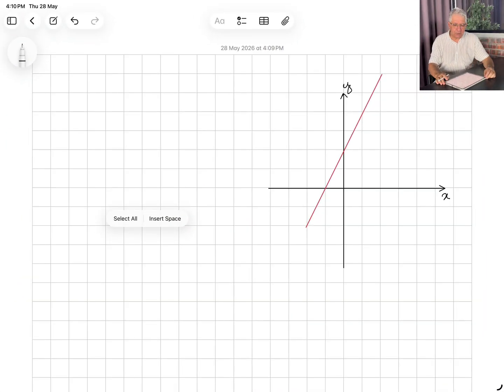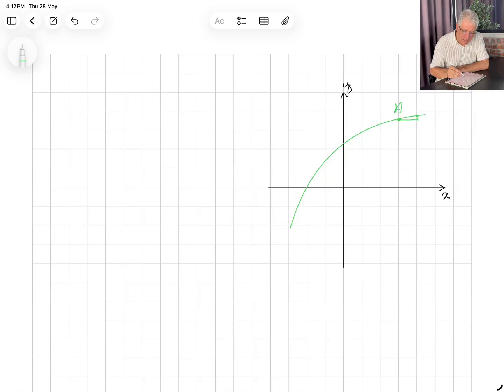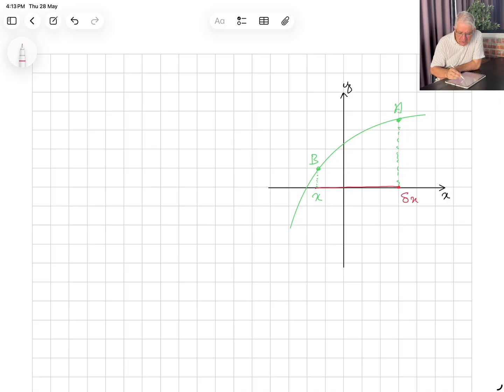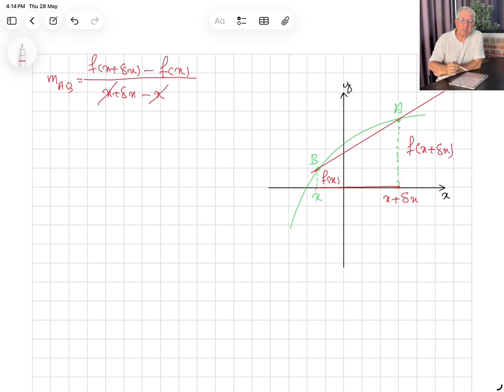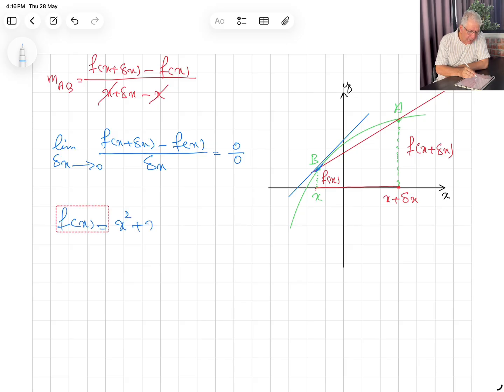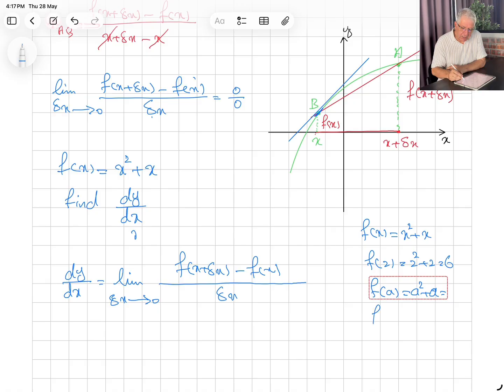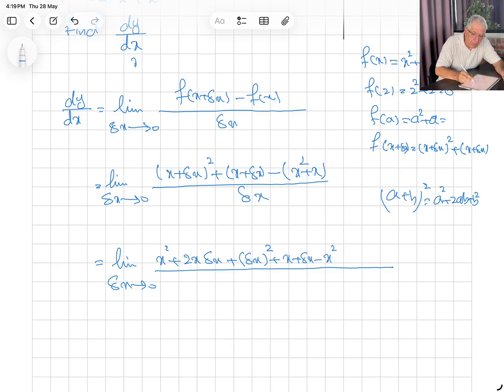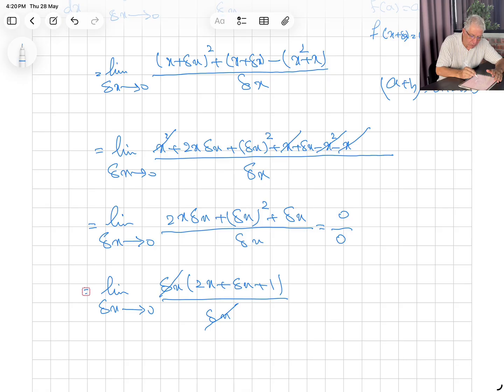Differentiation of a function